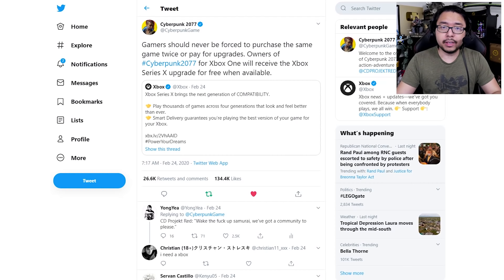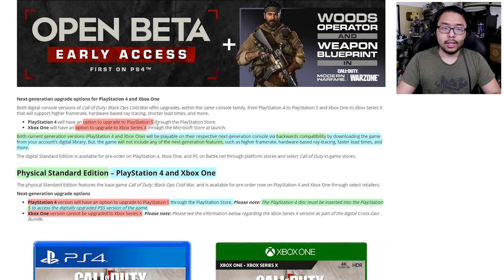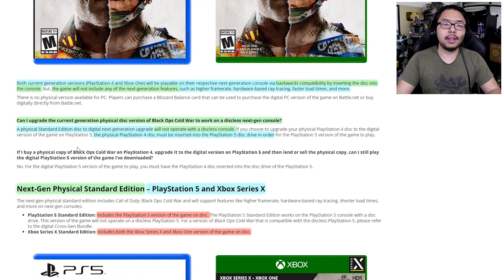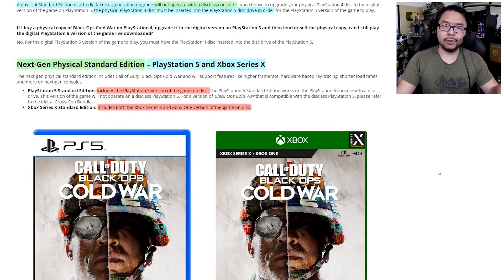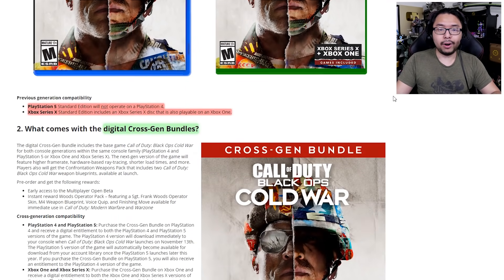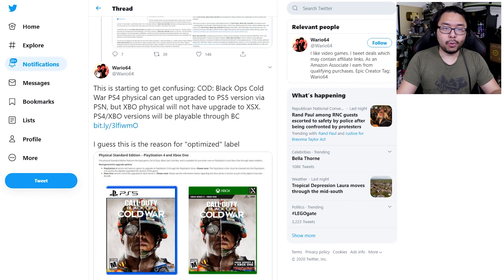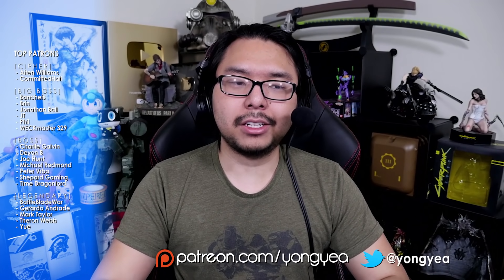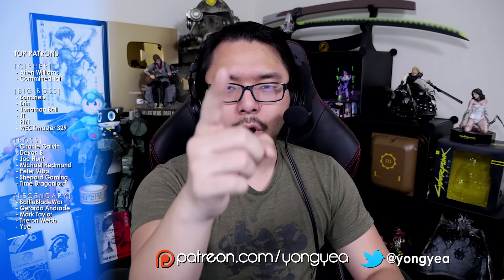Activision's Stupidly Confusing Next Gen Upgrade Program For Call of Duty Black Ops Cold War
TOP PATRONS
[CIPHER]
 - Aiten Williams
 - CommitedHail
[BIG BOSS]
 - Bancheis
 - Brin
 - Jonathan Ball
 - JT
 - Phil
 - WECKmaster 329
[BOSS]
 - Charlie Galvin
 - Devon B
 - Joe Hunt
 - Michael Redmond
 - Peter Vrba
 - Shepard Gaming
 - Time Dragonlord
[LEGENDARY]
 - BattleBladeWar
 - Gerardo Andrade
 - Mark Taylor
 - Theron Webb
 - Yue